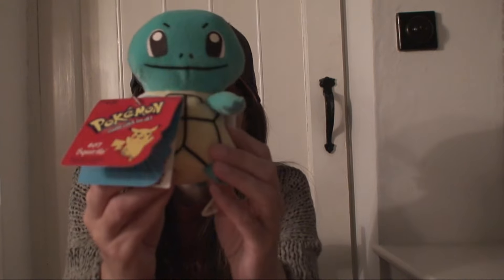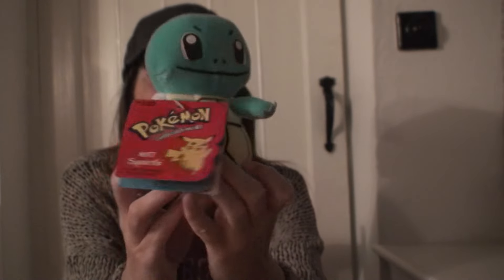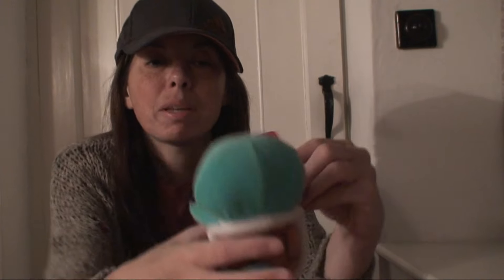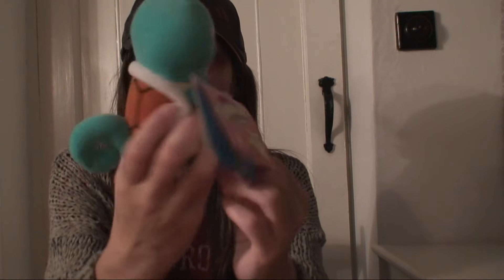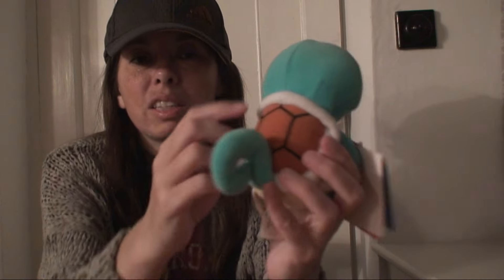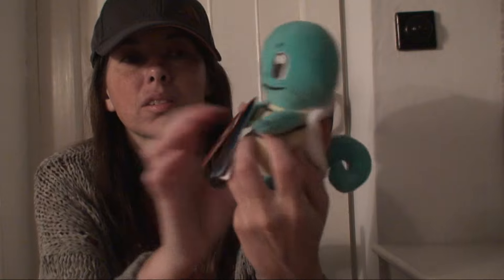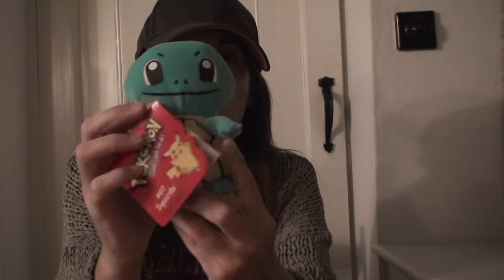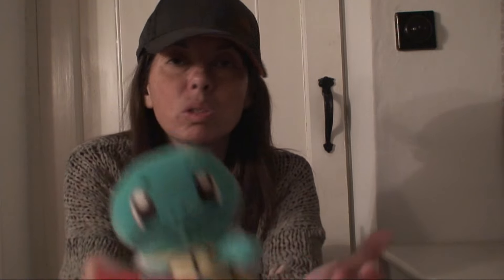Squirtle pokemon plush